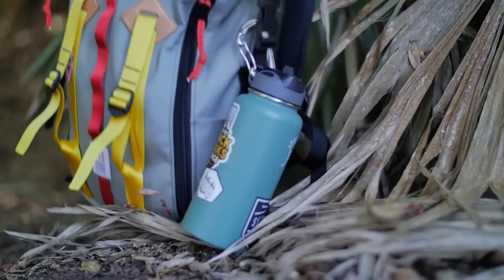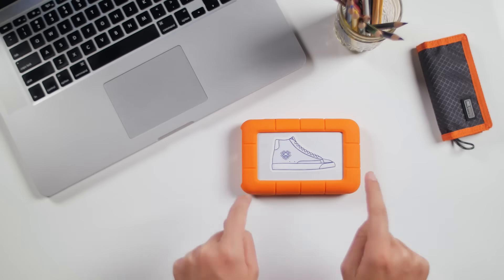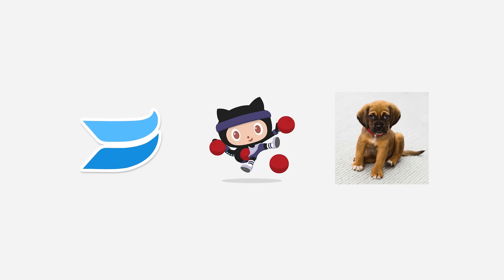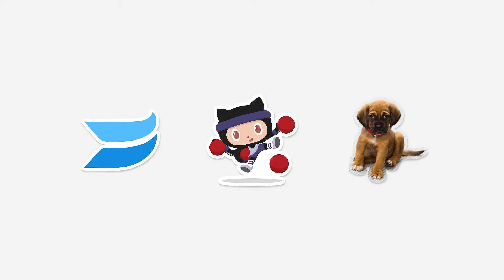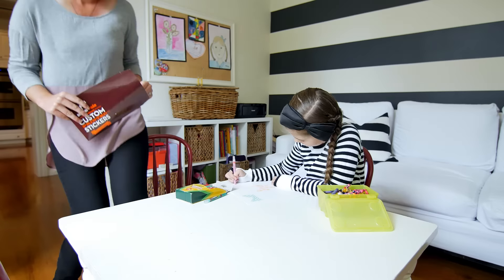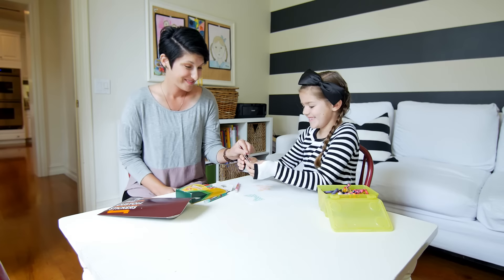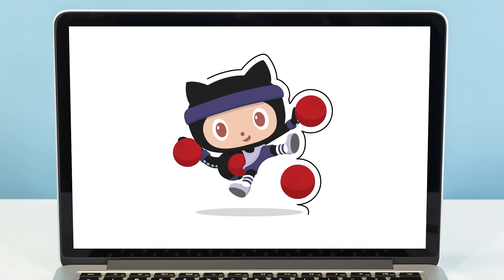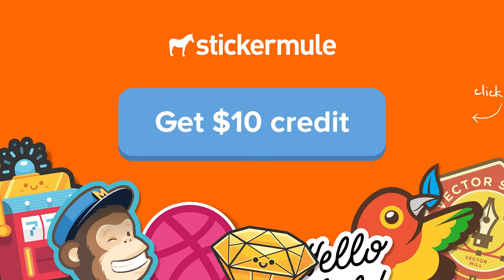Die cut stickers - How to order stickers with custom shapes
How to make custom Die Cut Stickers from Sticker Mule

Sticker Mule’s die cut stickers are durable, weatherproof, and can be printed and cut to your exact specifications. Whether you want us to turn your logo, illustration, or photo of your dog into a sticker, we can make it happen. More importantly, we make ordering so easy that anyone can do it.

To get started, all you need is an image that you want to turn into a sticker. Next, select an approximate size and quantity. Upload your image. Breeze through checkout and select your delivery date. Within 8 hours, we’ll send you a free online proof, showing you how we intend to print and cut your stickers. You can request changes to your proof and we’ll make them for free until you’re happy.

During proofing, our artists will automatically determine your cut lines so that you don’t need to do anything special to your artwork before ordering. But if you’d like, you can specify your own cut line using a 1 pt stroke to help speed up the proofing process.

With easy ordering and fast delivery, Sticker Mule is the internet’s favorite place to get custom die cut stickers.